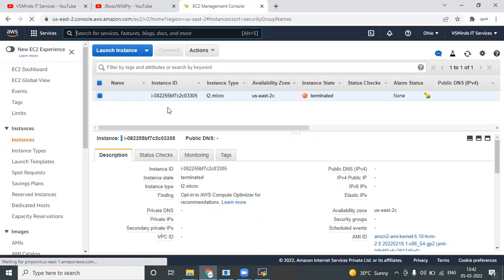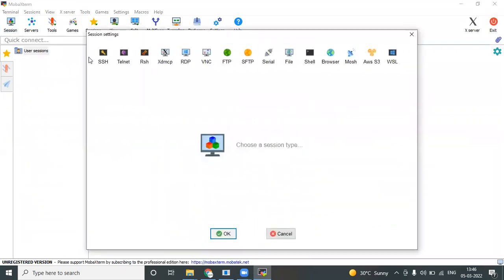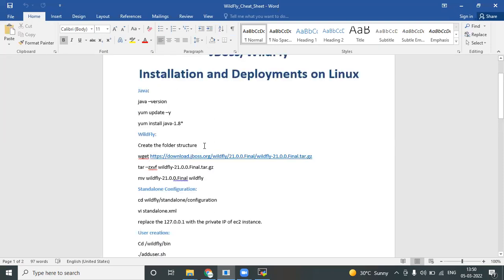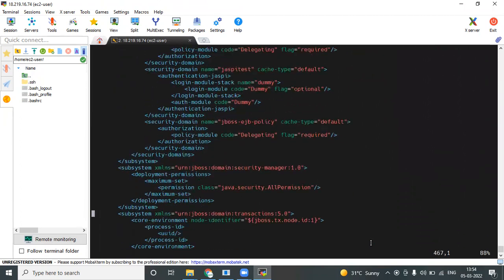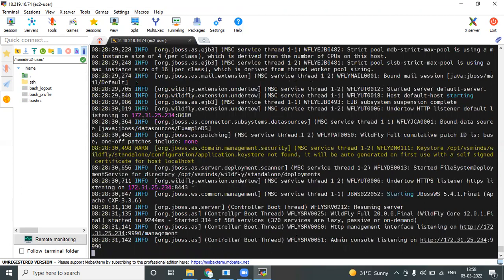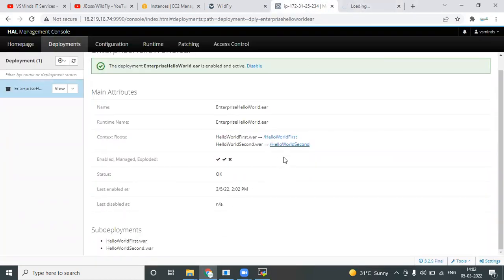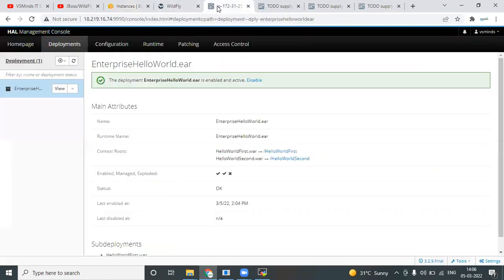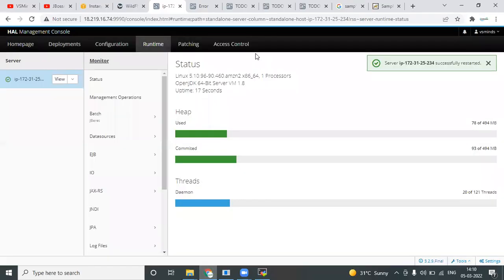JBoss/WildFly Installation and Deployments on Linux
This video will describe about JBoss/WildFly installation and deployments in the Linux platform.